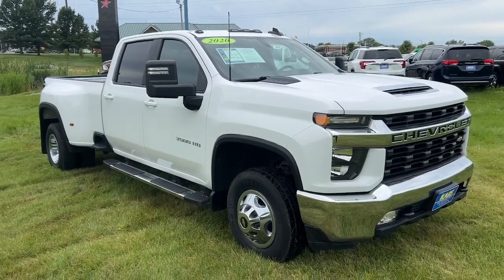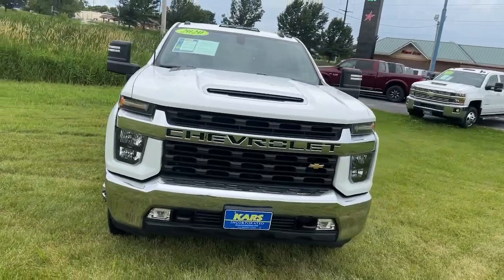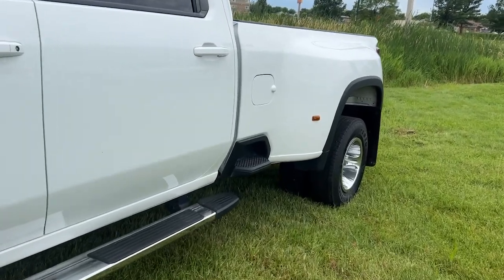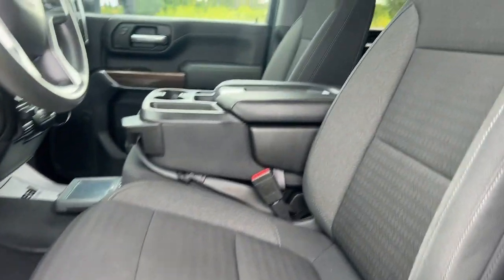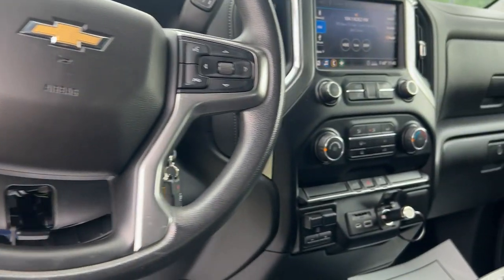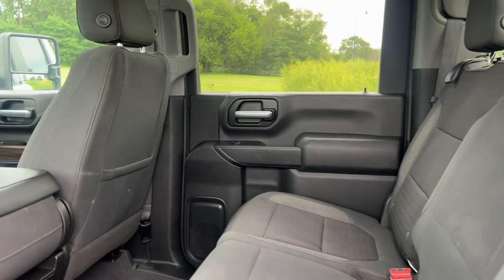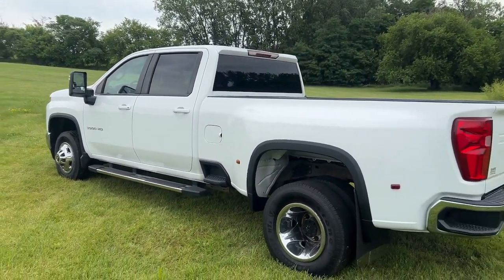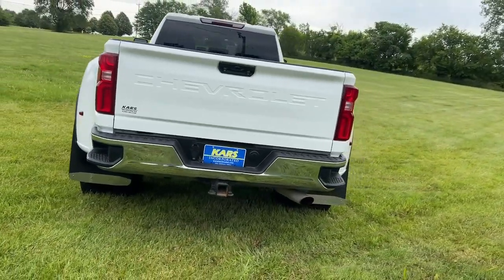2020 Chevrolet Silverado_3500HD LT 2WD Crew Cab Pleasant Hill, Des Moines, Ames, Cedar Rapids, ...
Pre-Owned 2020 Chevrolet Silverado_3500HD LT 2WD Crew Cab available at Kars Inc located in 5701 NE 12th Ave, Pleasant Hill, IA, 50327.
Stock#: L50447P - VIN#: 1GC4WSE73LF250447

Servicing the Pleasant Hill, Des Moines, Ames, Cedar Rapids, Iowa City area.

Please mention the stock# L50447P when you contact the dealership for this vehicle.

Your next car could be the  2020  CHEVROLET Silverado.  The All-new Silverado delivers smart technology, advanced safety features, improvements in bed and cargo design, and a refined level of comfort. These are just some of the great options this vehicle comes with: Keyless Entry, Heated Mirrors, Back-Up Camera, WiFi Hotspot, Trailer Hitch, Steering Wheel Audio Controls, Tire Pressure Monitoring System, Bluetooth® Connection, Stability Control, Rear Wheel Drive. Bigger isn't always better. Unless you're talking about power and cargo capacity. Don't miss the chance to test drive the All-new Silverado.